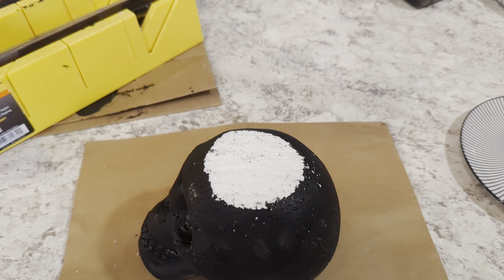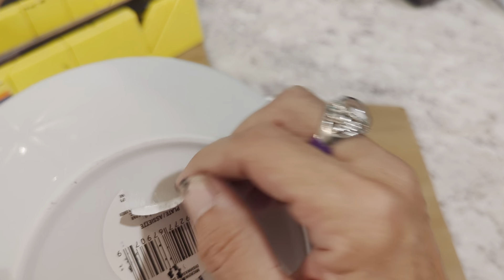DOLLAR TREE DIY